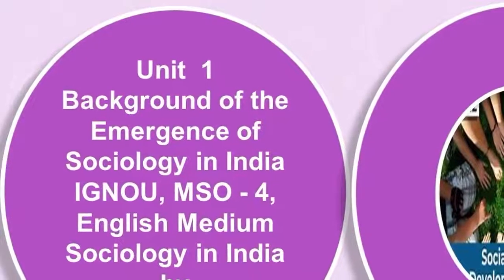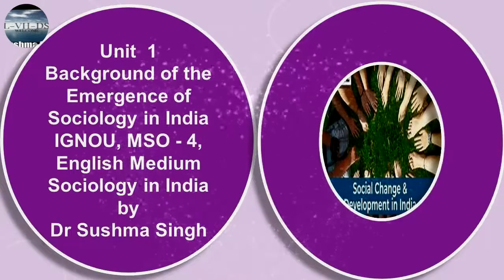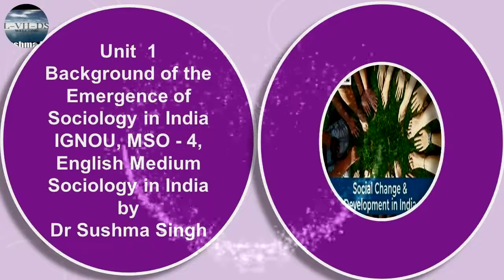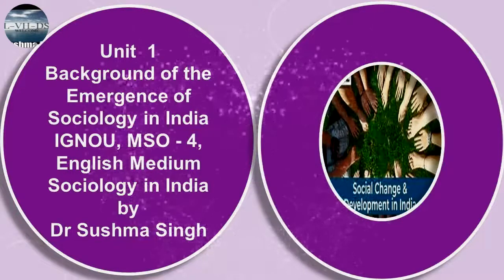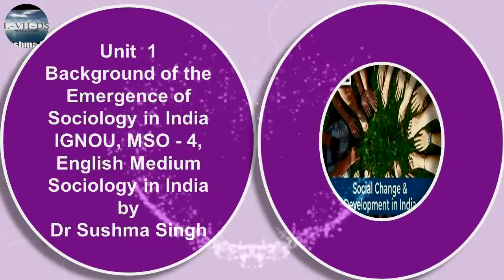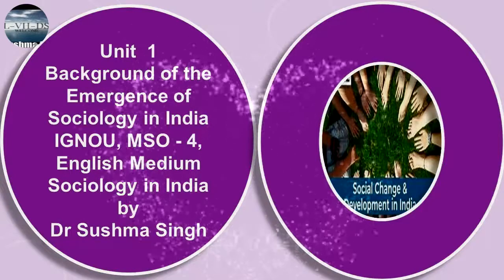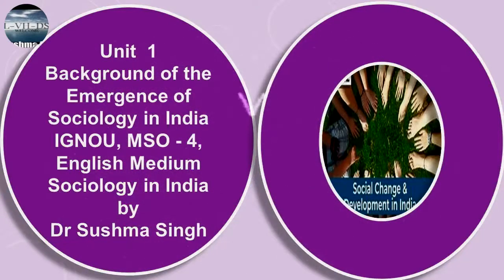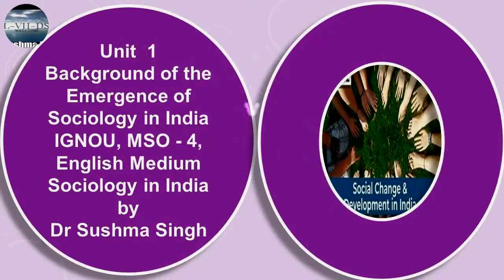Unit 1 Emergence of Sociology in India 4 MSO 4 English Medium IGNOU Sociology by Dr Sushma Singh